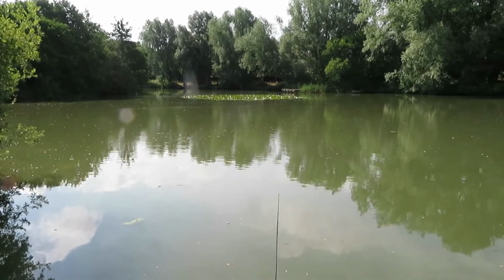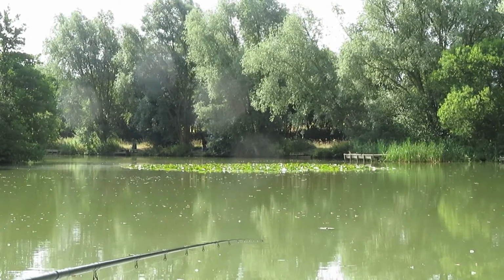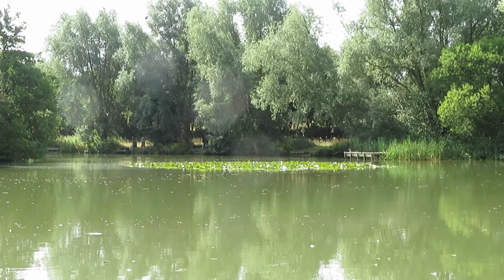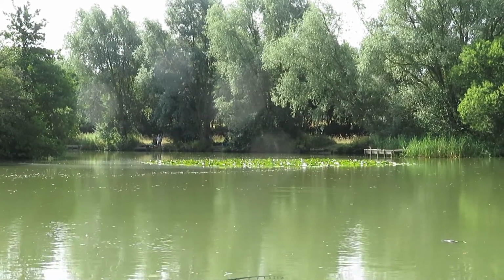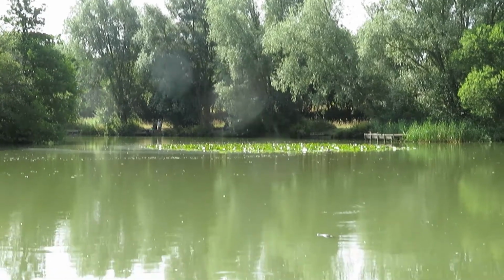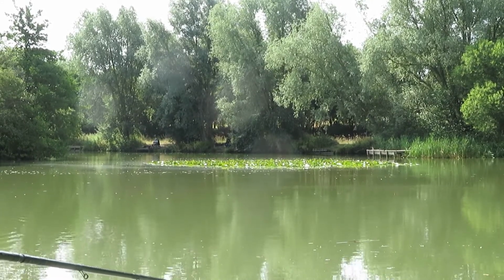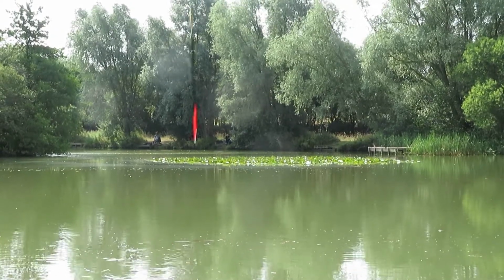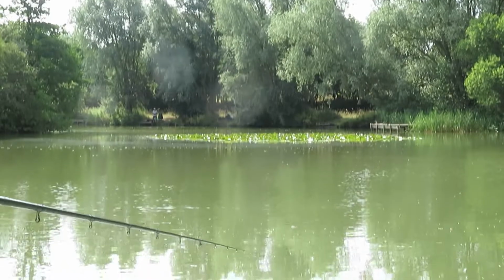Waggler and pellet at Evegate lake.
After the two hottest days ever i had a go with the waggler and 8mm pellet for a Evegate carp,lost one early then had some bream and in video two see 8lbs of angry Evegate carp!